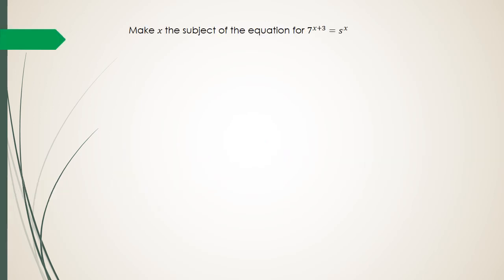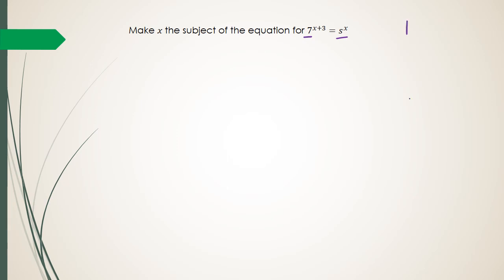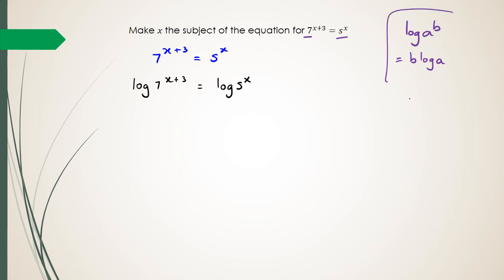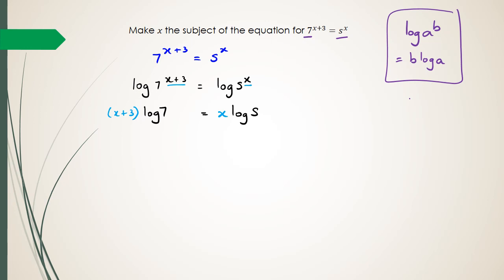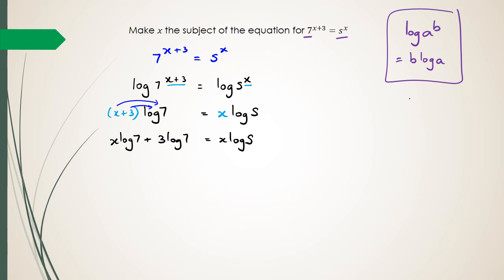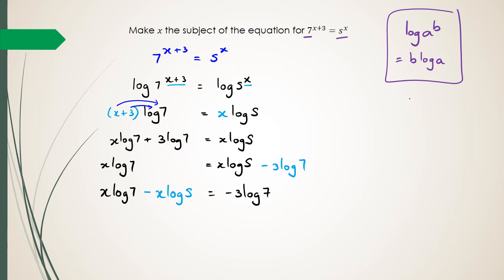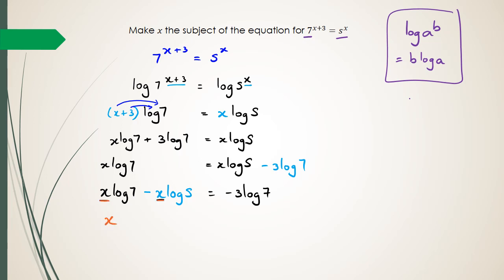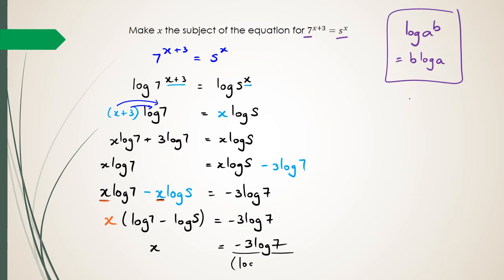NCEA Level 2 Algebra Preparation - Question 5